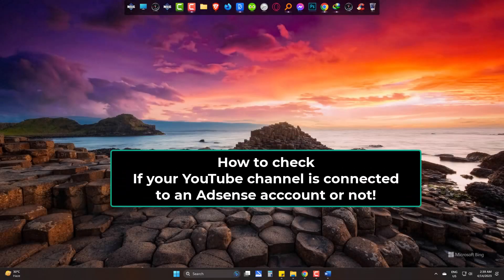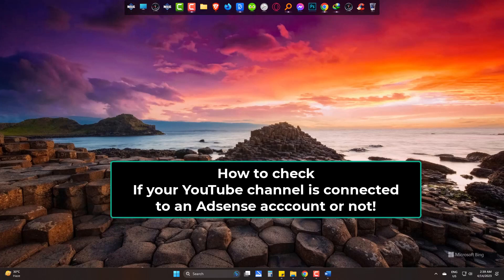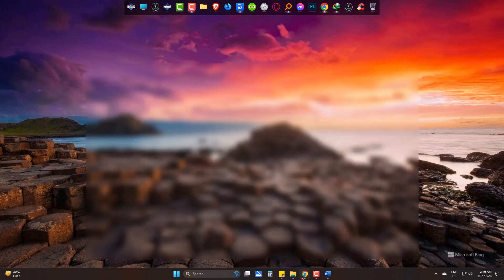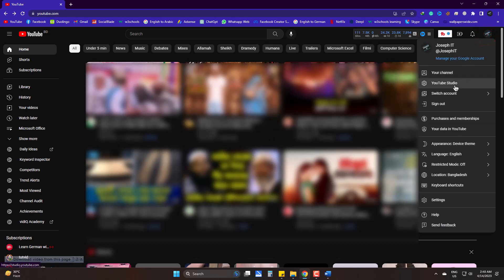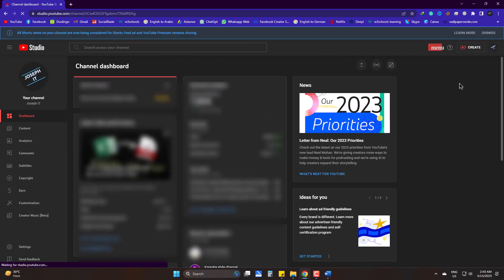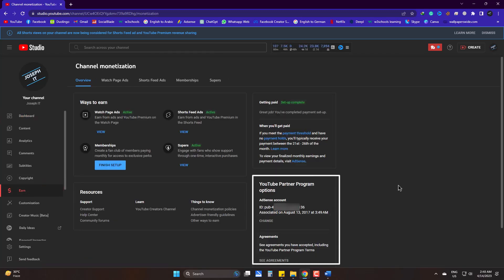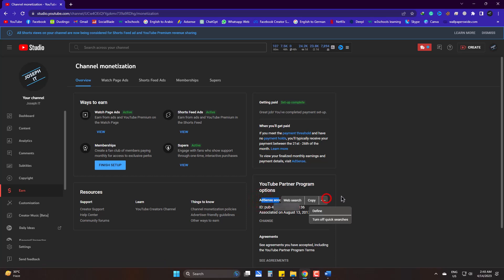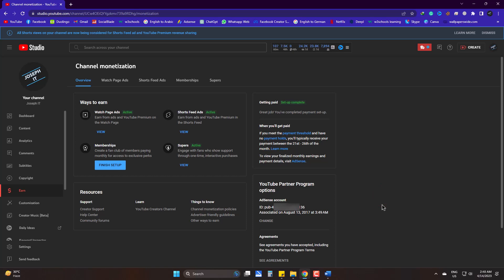How to Check if Your YouTube Channel is Monetized or not - YouTube Tips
Are you wondering if your YouTube channel is eligible for monetization? Or are you already monetizing your channel and want to check your current status? In this video, we'll show you step-by-step how to check if your YouTube channel is monetized by an Adsense Publisher account or not.

First, we'll walk you through the eligibility requirements for YouTube monetization, including the number of subscribers and watch hours you need to have. Then, we'll show you how to access your YouTube Studio dashboard and navigate to the Monetization section, where you can view your current status and any issues that might be preventing you from monetizing your channel.

This video deals with the following topics:
check  youtube monetization status,
how to know if a channel is monetized or not,
Youtube monetization,
youtube monetization checking,
youtube monetization status,
Money earning on YouTube.

We'll also cover some common questions about YouTube monetization, such as how long it takes to get approved and how much money you can make from ads on your videos.

Whether you're a new YouTuber looking to monetize your content or an experienced creator wanting to check your status, this video will provide you with all the tips and tricks you need to know. Don't miss out on this opportunity to make money on YouTube - check if your channel is monetized today!